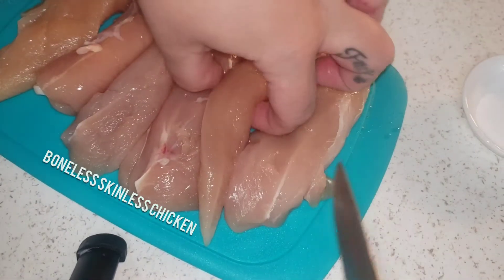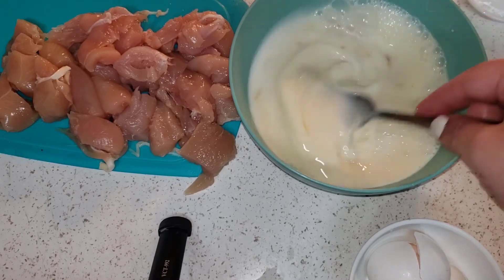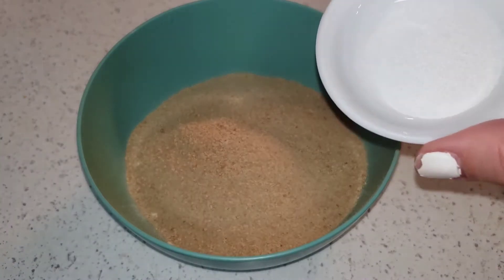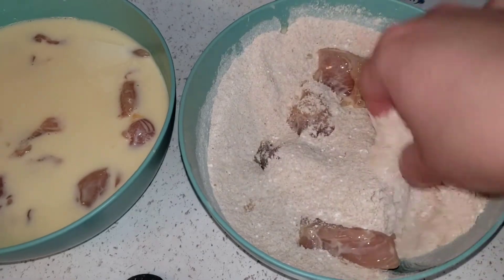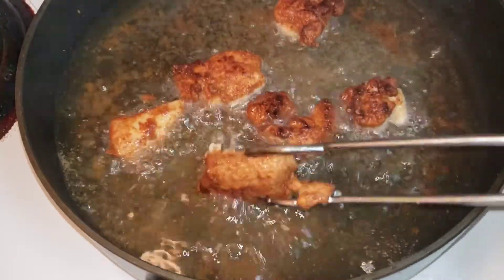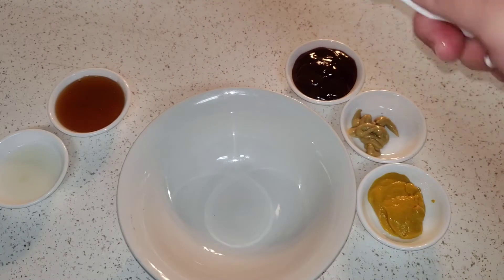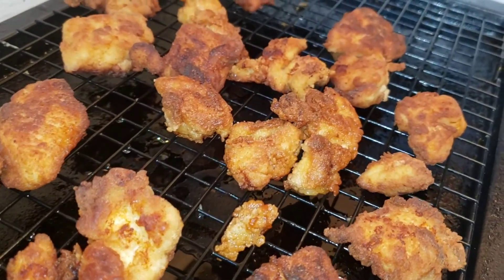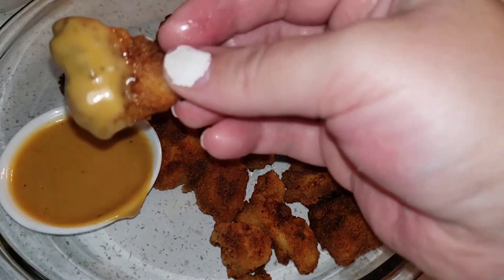Homemade chick fil a nuggets | chick fil a sauce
Ingredients

Boneless skinless chicken
2 eggs
1 cup of milk

Flour mixture
3/4 cup of flour
3/4 cup of breadcrumbs
2 tbs powdered sugar
1/2 tbs salt
1/2 tsp white pepper
1/2 tsp paprika

Chick fil a sauce
1/4 cup mayo
2 tbs honey
2 tbs BBQ sauce
1 tbs mustard
1/2 tbs Dijon mustard
2 tsp lemon juice

Cut chicken into bite size pieces. In large bowl add milk and eggs and mix, add chicken and set aside. In another large bowl add your flour mixture ingredients and stir it all together. Heat oil on medium high heat. Once oil is hot take a few pieces of chicken at a time and coat them in the flour mixture, drop them into the oil one by one. Cook for 3 min on each side or until the chicken is all the way cooked. Place cooked chicken on rack to drain the excess oil, do not use a paper towel. You want the chicken to stay crispy. Make your chick fil a sauce or any dipping sauce you prefer and enjoy!